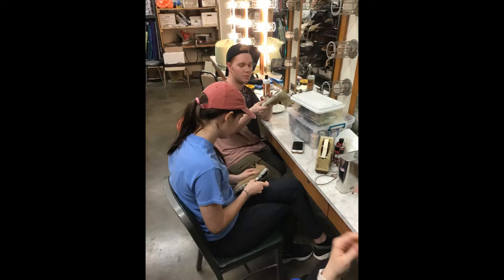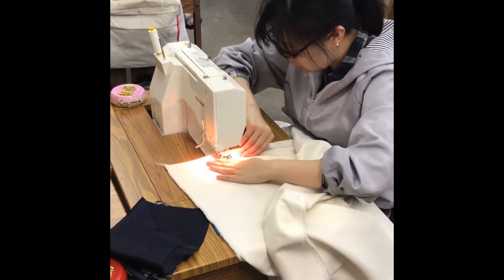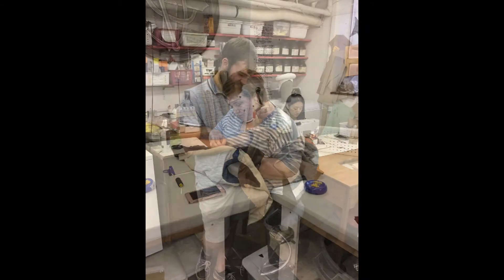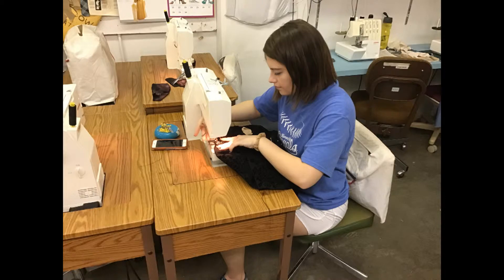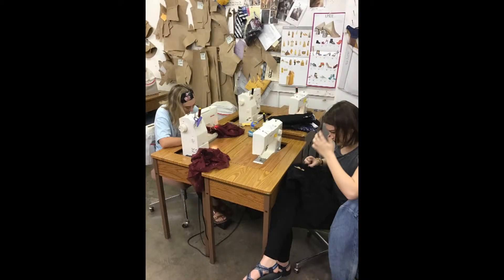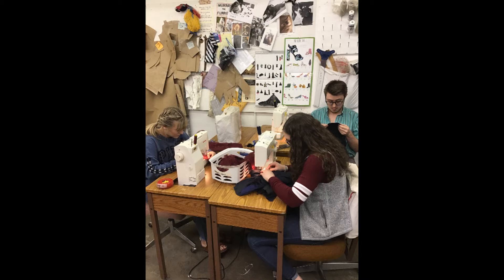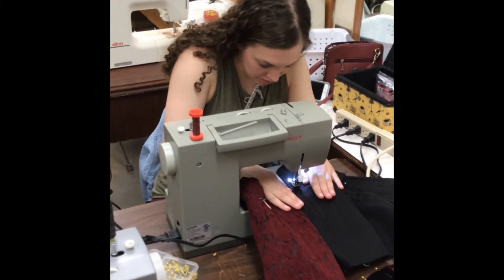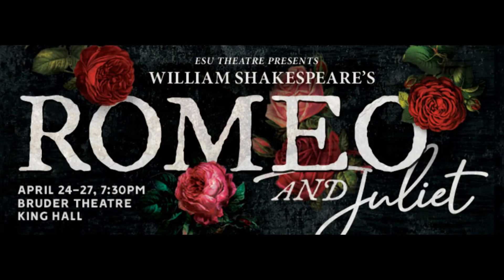"Romeo and Juliet" with Costume Designer Susie Williams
Costume Designer, Susie Williams, talks about her concept and design for Emporia State University Theatre's production of "Romeo and Juliet". The show runs April 24-27 at 7:30 p.m. in the Karl C. Bruder Theatre. Tickets are on sale now at tickets.emporia.edu